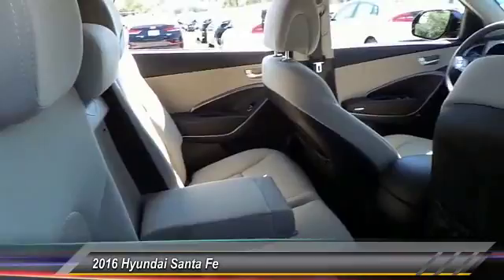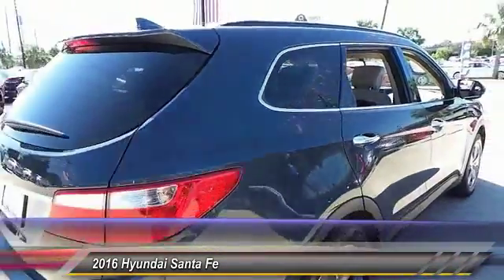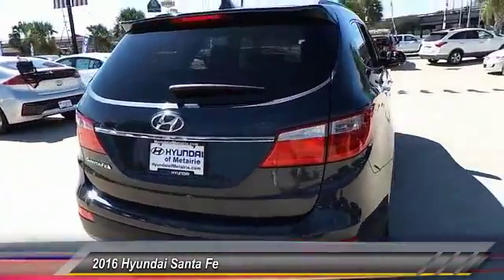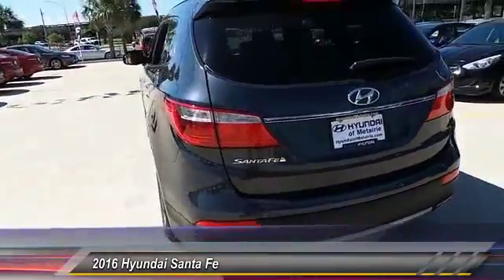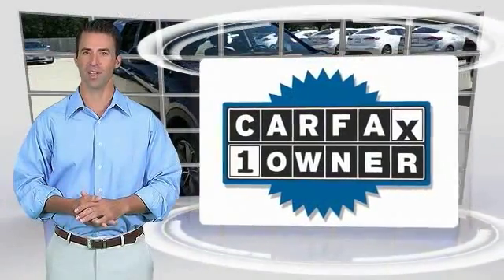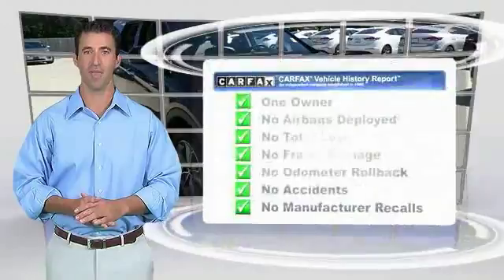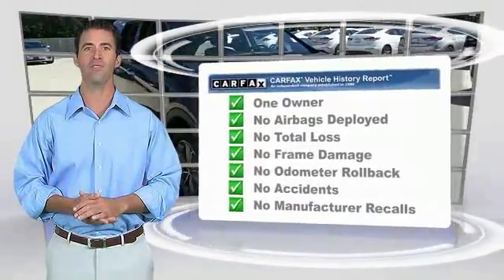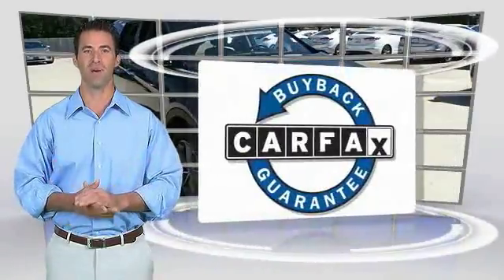2016 Hyundai Santa Fe Metairie LA PRH154781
2016 Hyundai Santa Fe SE

SE trim. EPA 25 MPG Hwy/18 MPG City! Third Row Seat, Heated Seats, iPod/MP3 Input, CD Player, Onboard Communications System, Satellite Radio, Aluminum Wheels, OPTION GROUP 01, Back-Up Camera, Rear Air. SEE MORE!KEY FEATURES INCLUDEThird Row Seat, Rear Air, Heated Driver Seat, Back-Up Camera, Satellite Radio, iPod/MP3 Input, CD Player, Onboard Communications System, Aluminum Wheels, Heated Seats. Rear Spoiler, MP3 Player, Keyless Entry, Privacy Glass, Steering Wheel Controls.OPTION PACKAGESOPTION GROUP 01. Hyundai SE with NIGHT SKY PEARL exterior and BEIGE interior features a V6 Cylinder Engine with 290 HP at 6400 RPM*.WHY BUY FROM USHyundai of Metairie is your new and used Hyundai dealer proudly serving the Greater New Orleans area! Hyundai of Metairie is a leading car dealer in New Orleans, with an impressive inventory of new Hyundai cars, as well as a large inventory of used cars in Metairie. From buying a new or used car, to our amazing customer service, our Hyundai dealership offers the best car buying experience in Louisiana!Pricing analysis performed on 9/5/2017. Horsepower calculations based on trim engine configuration. Fuel economy calculations based on original manufacturer data for trim engine configuration. Please confirm the accuracy of the included equipment by calling us prior to purchase.